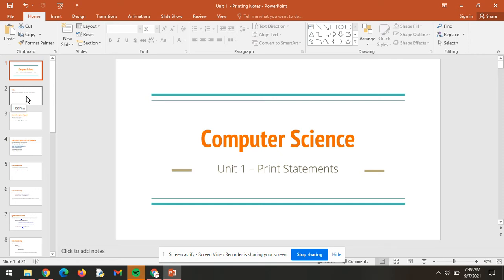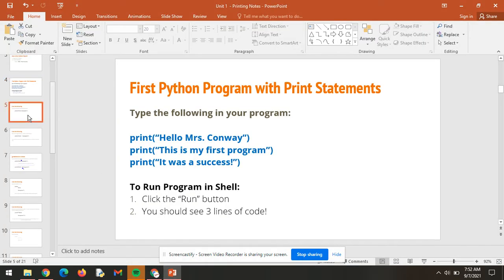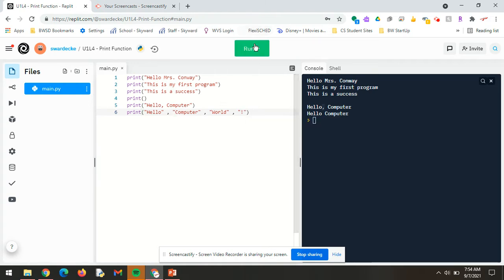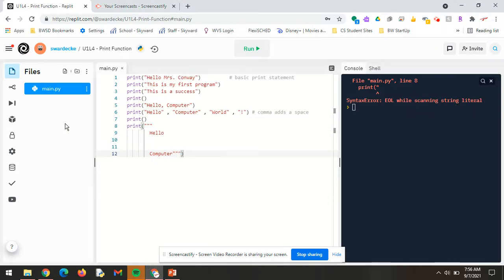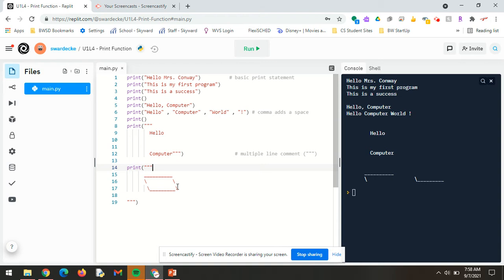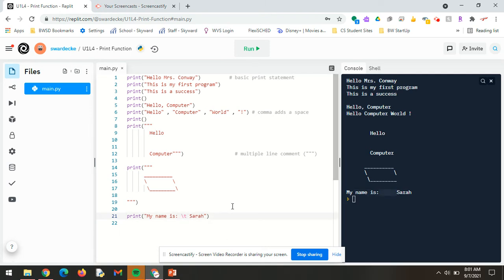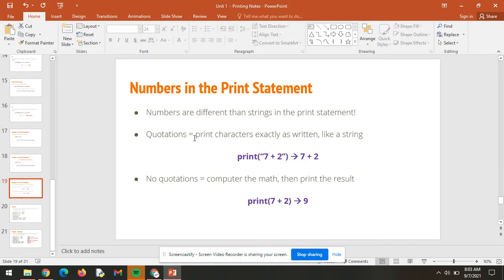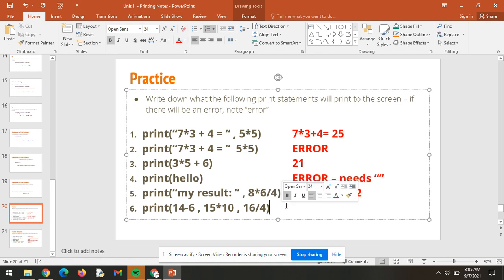Unit 1 Video 5A - Python Output Notes